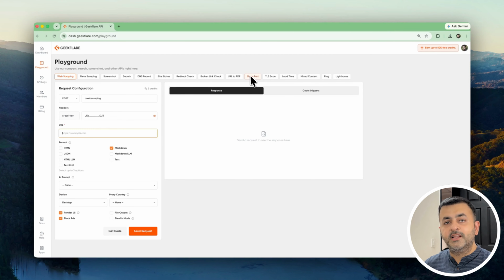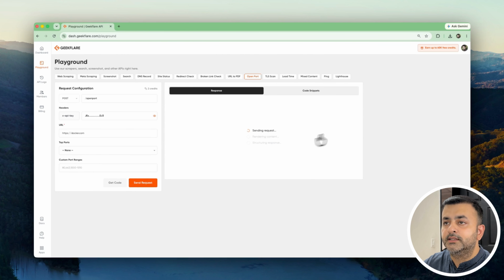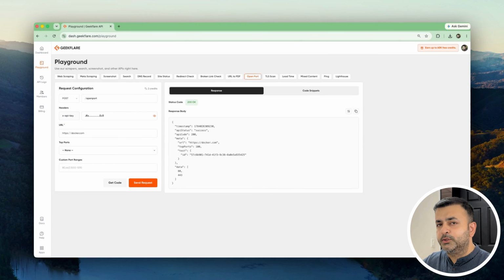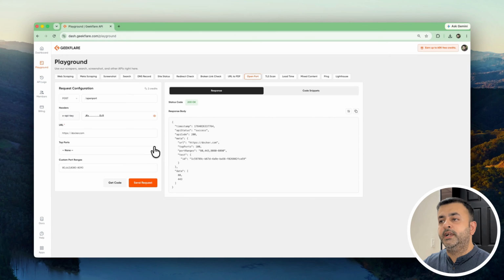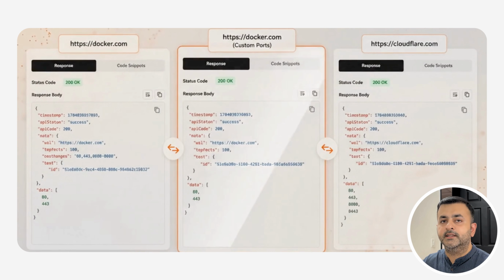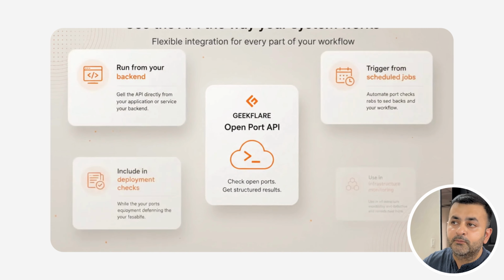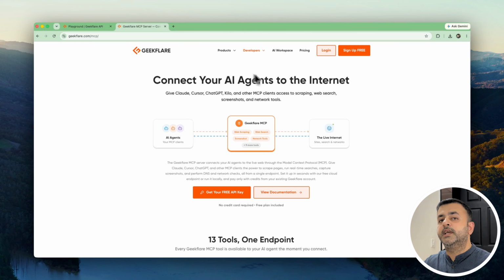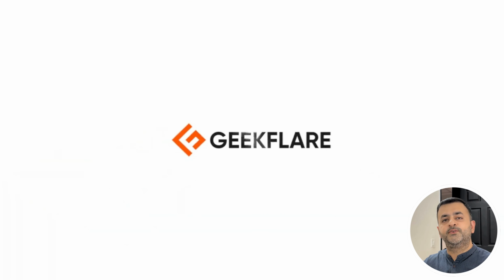How to Scan Open Ports Using an API | Geekflare Open Port API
In this video, I walk through the Geekflare Open Port API and show how to scan domains without building your own port scanner.

You'll learn how to:

• Scan the most common ports
• Check specific ports like 80, 443, and 8080–8090
• Compare multiple domains
• Generate production-ready code in different programming languages
• Use the API in backend applications, deployment checks, scheduled jobs, infrastructure monitoring, and AI agents through the Geekflare MCP Server